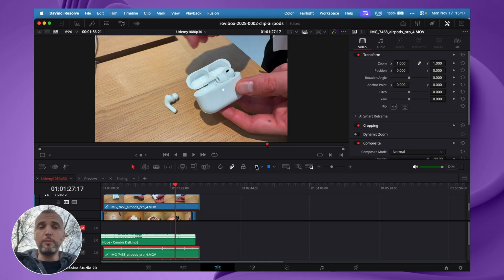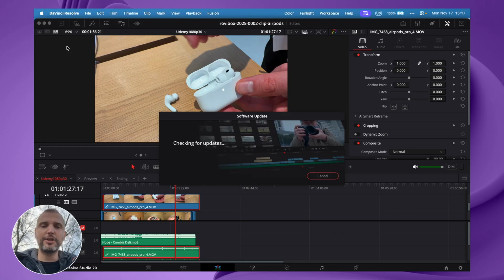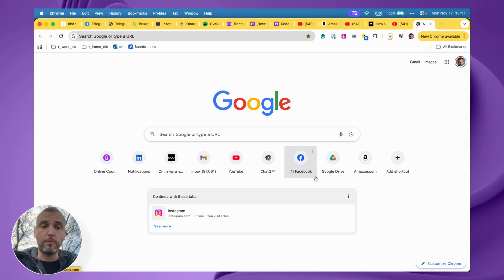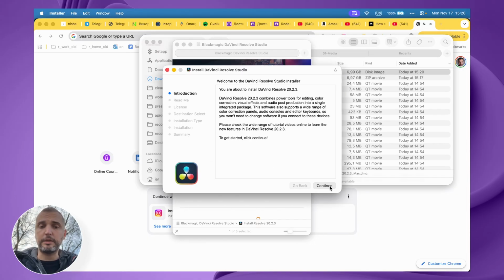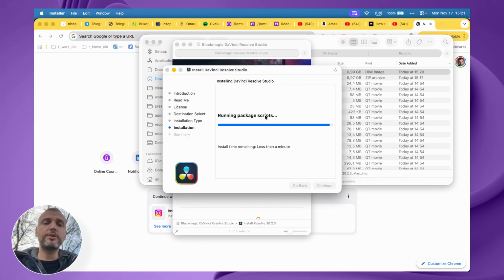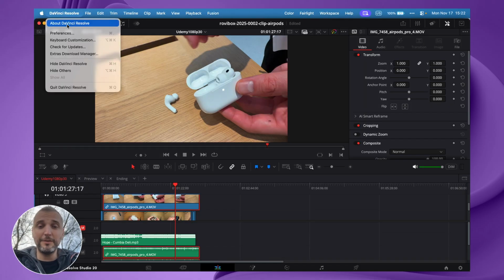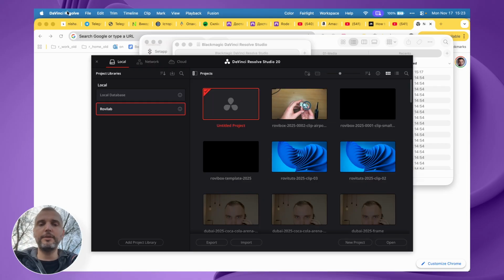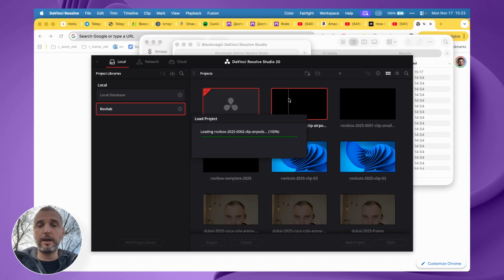Update DaVinci Resolve in 2 Minutes! (Fast & Simple Guide)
Want to update DaVinci Resolve quickly without digging through the Blackmagic Design website?
In this video, I’ll show you how to update DaVinci Resolve Studio in just 2 minutes, directly from inside the program on macOS.

Before you update, make sure to back up your projects safely.
📌 How to Back Up DaVinci Resolve Projects (Full Guide):
👉 [Insert your backup-video link here]

In this tutorial, you’ll learn:
✔ How to check for updates inside DaVinci Resolve
✔ How to download and install the latest version
✔ What to do if Resolve still shows the old version
✔ How to confirm you’re running the newest build
✔ Bonus: why backups matter before updating

This method works for:
• All recent macOS versions

⏱️ Chapters

00:00 — Intro
00:12 — Why you should update Resolve
00:26 — Backup tip before updating
00:40 — Check for updates inside Resolve
01:00 — Downloading the installer
01:18 — Installing the new version
01:45 — What to do if old version still shows
02:00 — How to verify the new version
02:15 — Final tips + subscribe